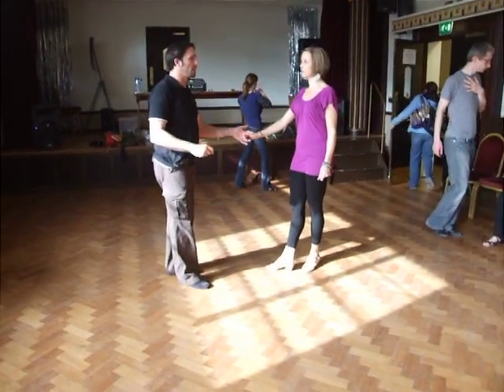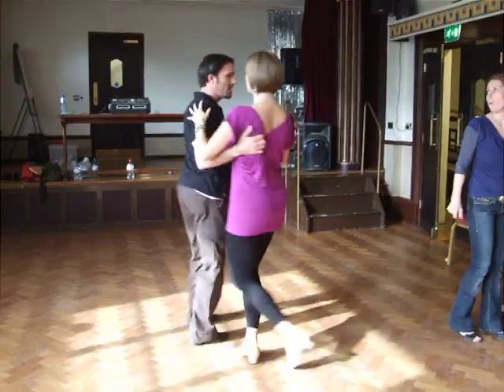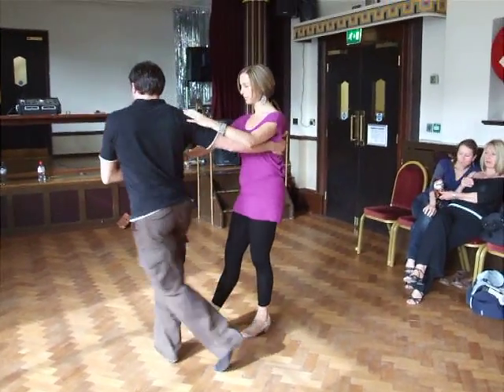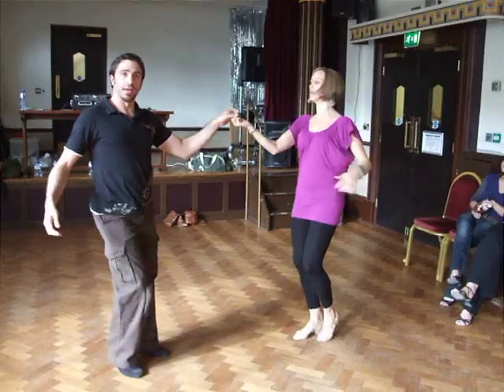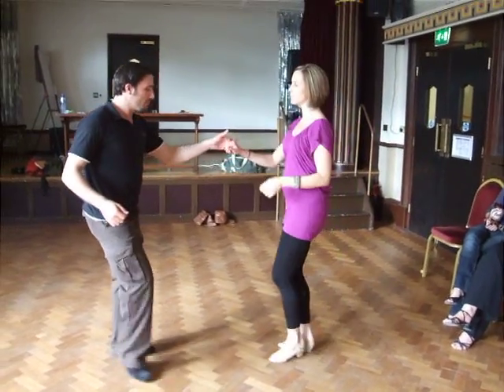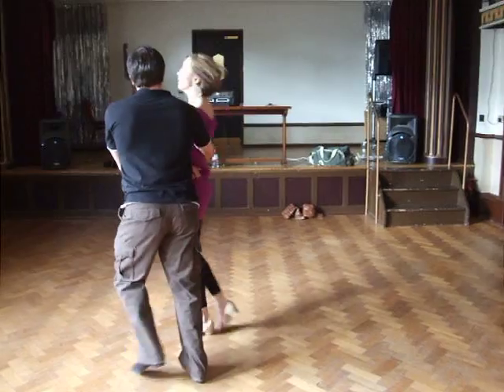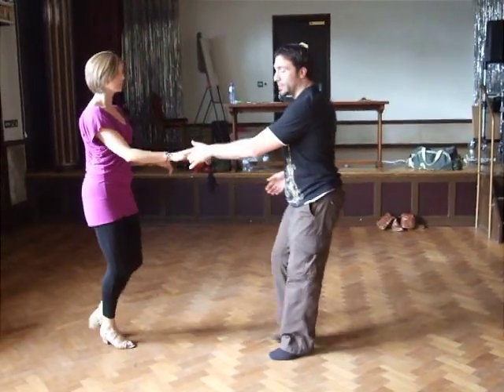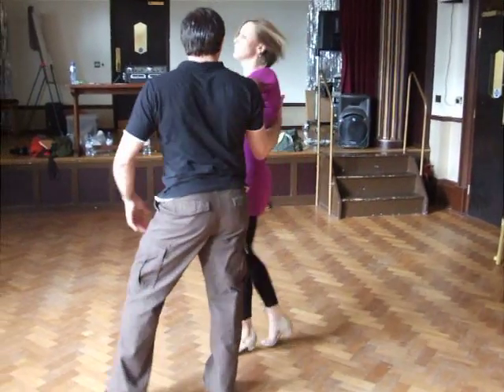Jason In London 2009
Jason Colacino
 London May 2009
 'the path of Light'